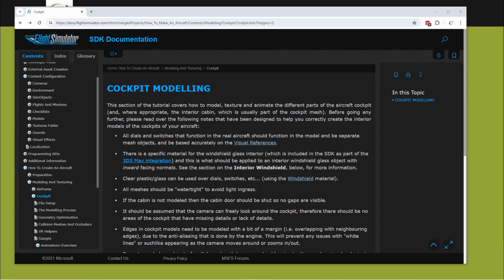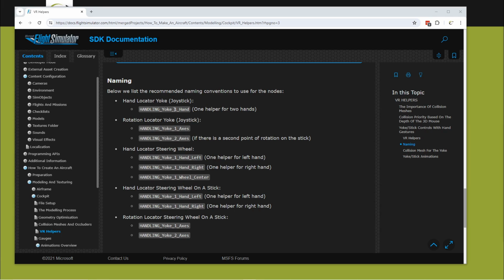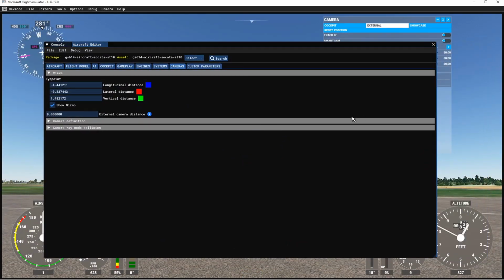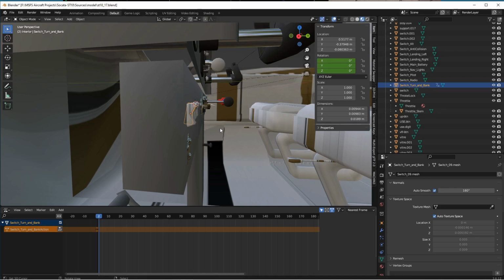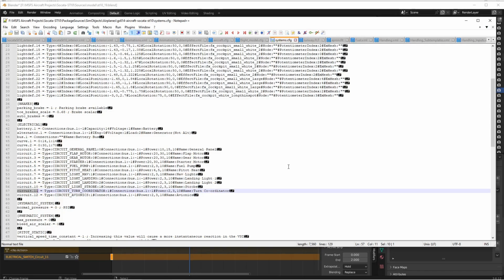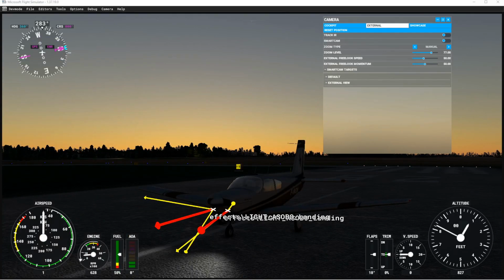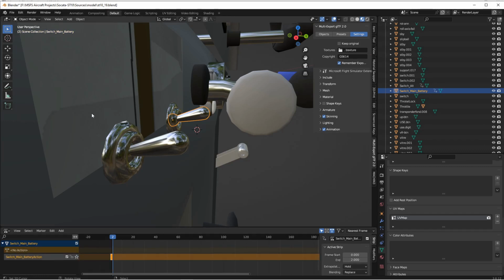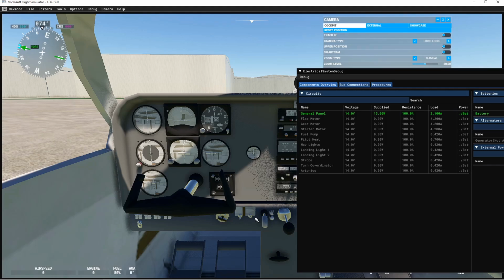Aircraft Project 04 Part 1 - Start interior animations Microsoft Flight Simulator 2020 (2024)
Welcome to GrandSkies 614. These videos will help you develop for the Microsoft Flight Simulator Platforms. An in-depth look at how to create an aircraft add-on for Microsoft Flight Simulator 2020. In this step we set up some of the interior animations.

Cockpit Animations - Part 1
NOTE: Ensure that you use the multi exporter - animations may not work if you use the file export as i do in the video. Blender has changes an affects animation export for later versions of Blender.